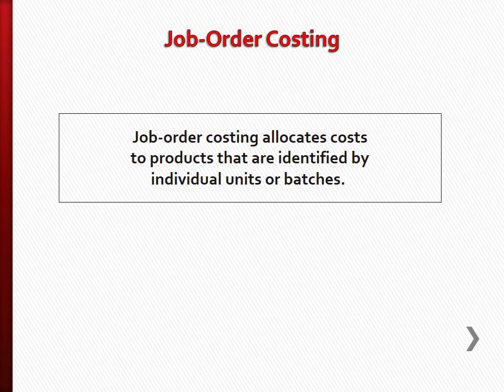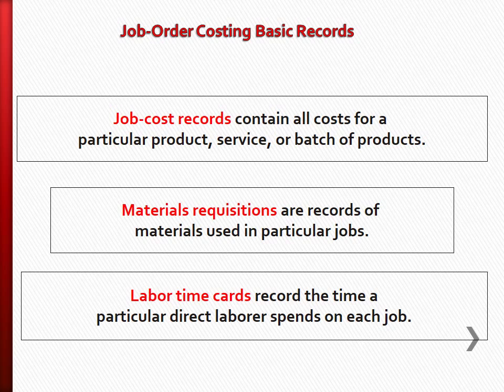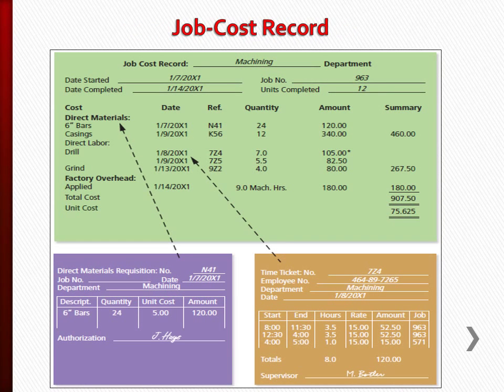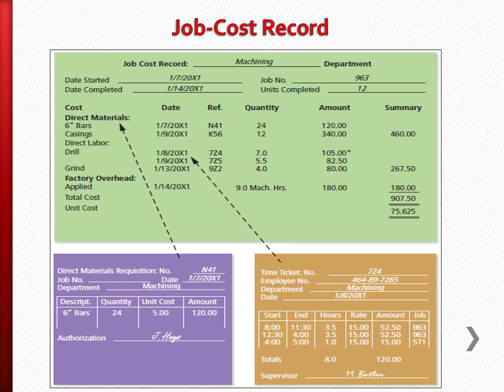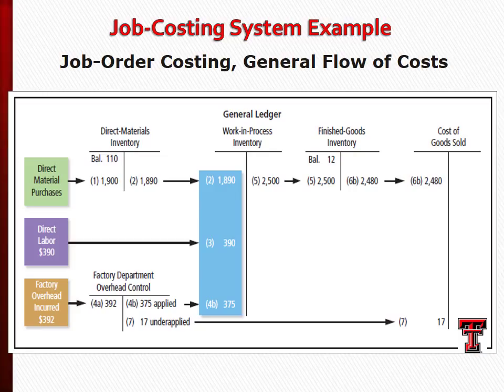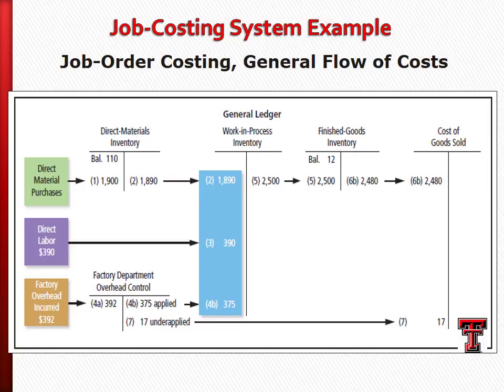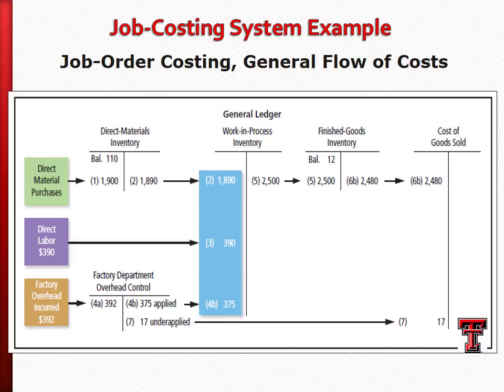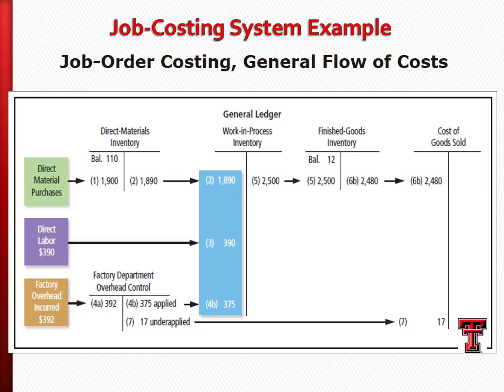Unit 10 Cost Management Session 4 Job Order Costing Intro